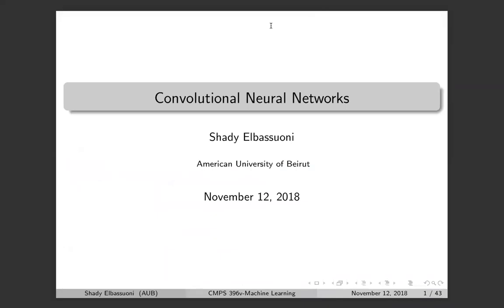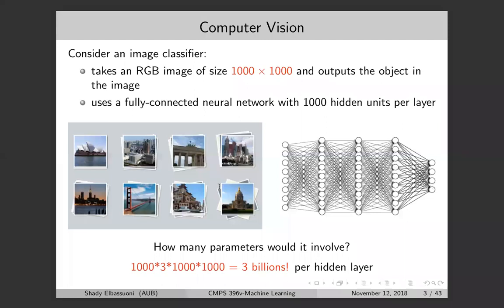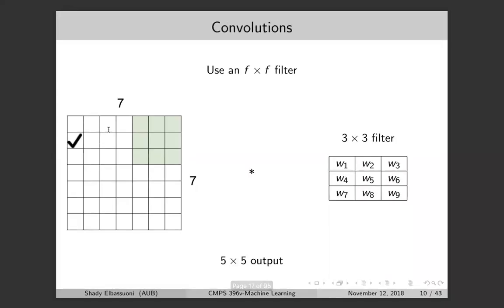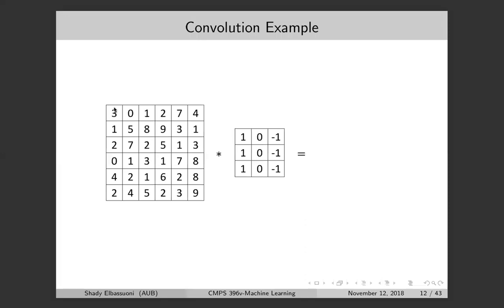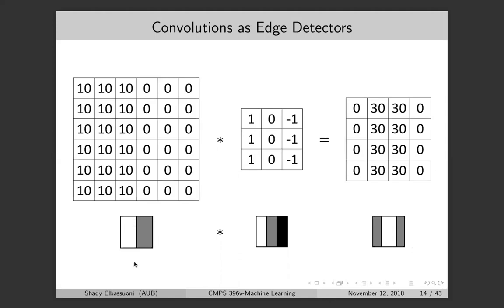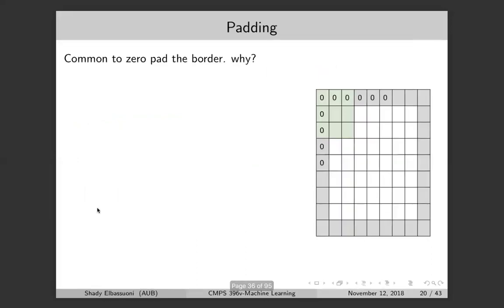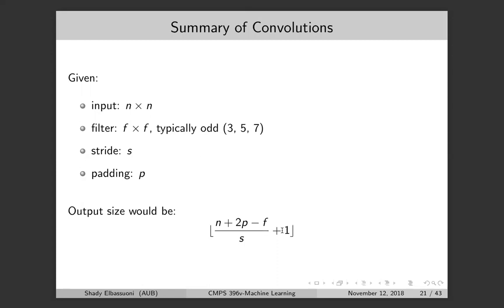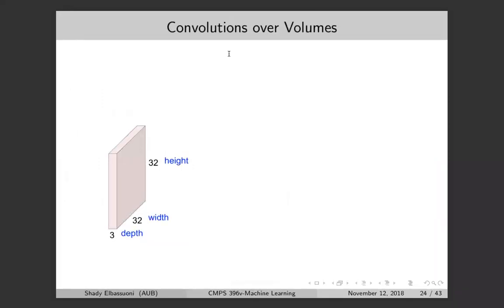Convolutional Neural Networks 1